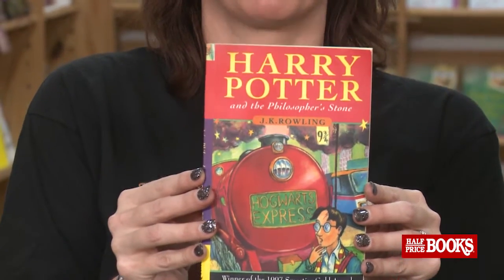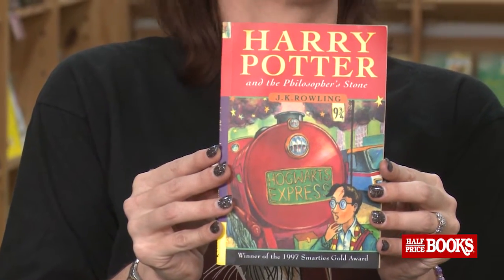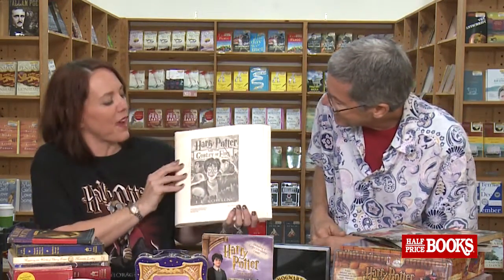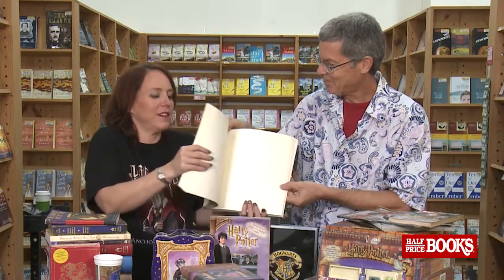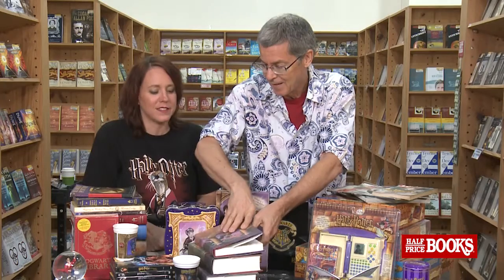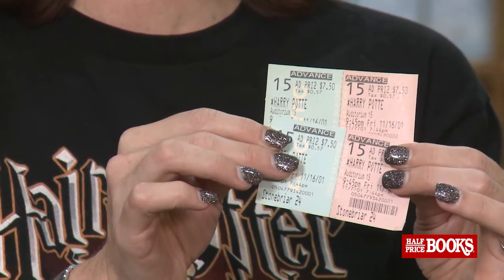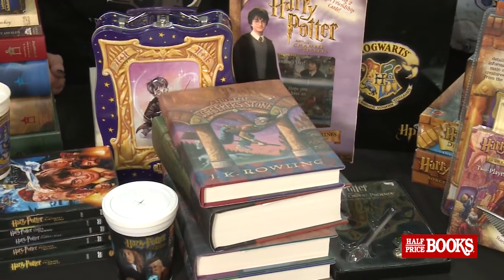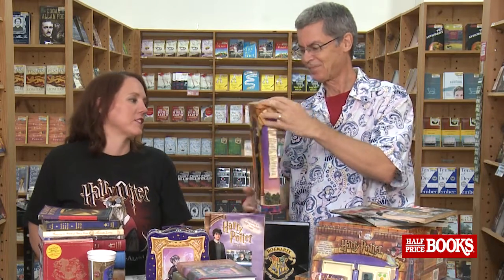Collections & Curiosities: Wizarding World of Harry Potter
At HPB, we're collectors too! Half Price Books employee Brecah Helm has been caught up in Muggle Mania since 1998. Check out her impressive collection of Harry Potter books, movies and memorabilia, including a rare book in braille and J.K. Rowling autographed copies.